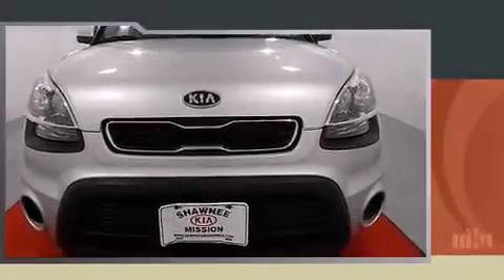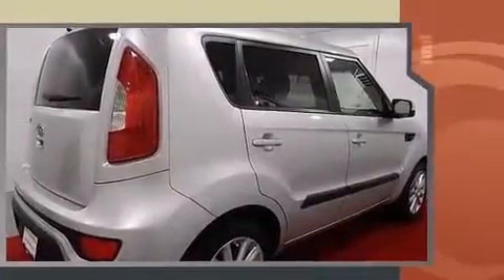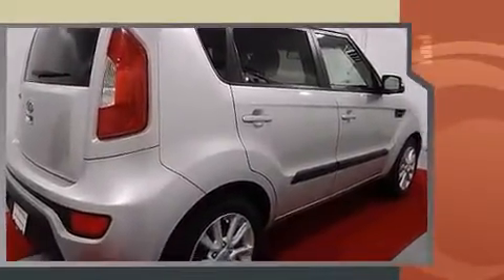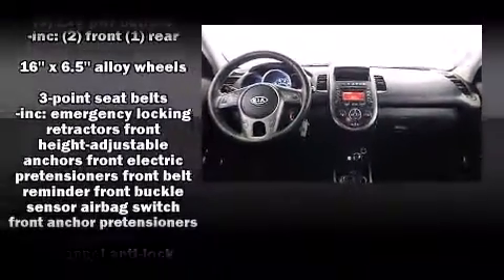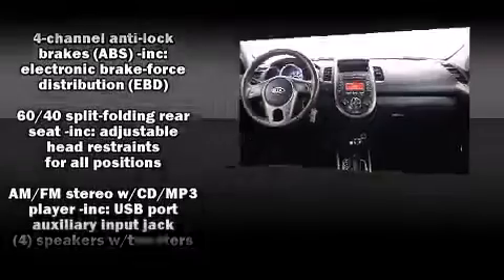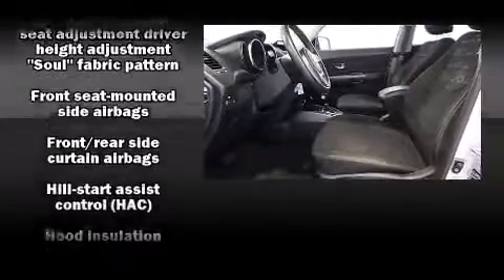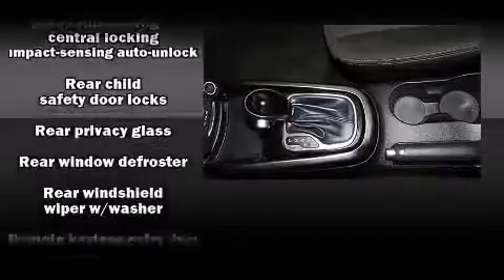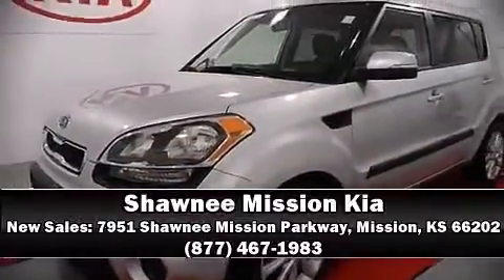2012 Kia Soul + (A6) in Mission, KS 66202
Step into the 2012 Kia Soul. This 4 door, 5 passenger hatchback still has less than 35,000 miles! It features a front-wheel-drive platform, an automatic transmission, and a 2 liter 4 cylinder engine. Top features include front bucket seats, a rear window wiper, a tachometer, an outside temperature display, tilt steering wheel, turn signal indicator mirrors, cruise control, and power windows. Storage solutions are integrated throughout the interior, demonstrating thoughtful attention to detail. Kia ensures the safety and security of its passengers with equipment such as: dual front impact airbags, front SIDE impact airbags, traction control, brake assist, anti-whiplash front head restraints, a panic alarm, and 4 wheel disc brakes with ABS. Various mechanical systems are monitored by electronic stability control, keeping you on your intended path. Our sales reps are extremely helpful & knowledgeable. They'll work with you to find the right vehicle at a price you can afford. Come on in and take a test drive!